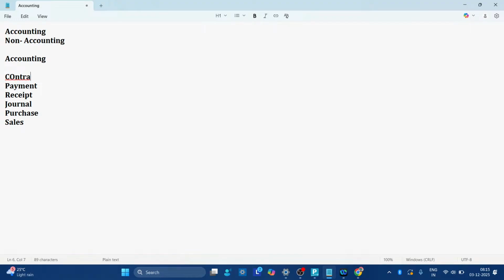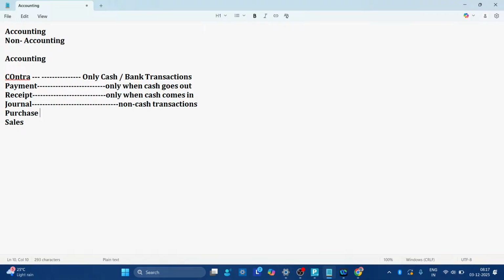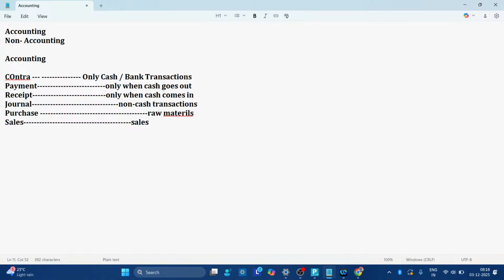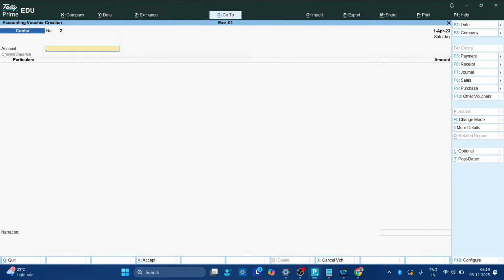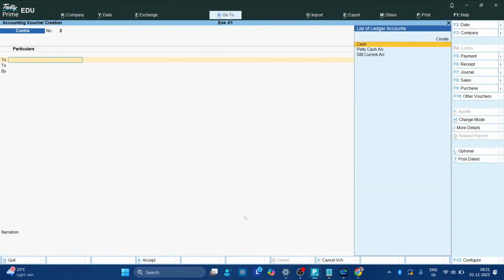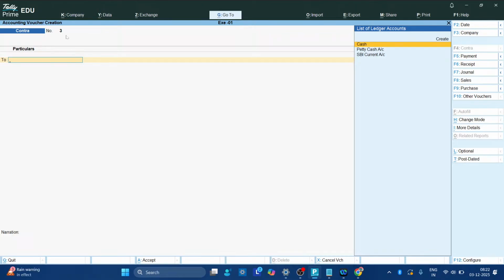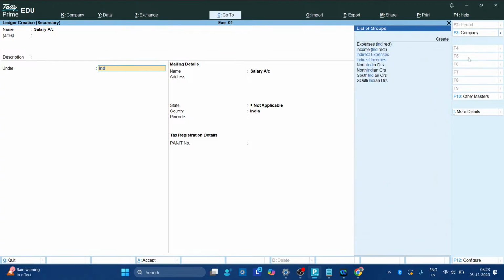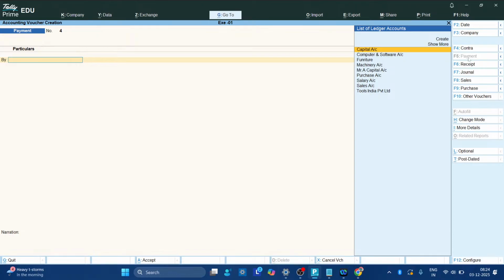Tally Prime Live Class -02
Hi, in this session I have covered accounting vouchers and non-accounting vouchers. For beginners, it may help to understand the Tally Prime voucher types. I explained in detail with an example.
I hope you get an idea of the Tally Prime voucher.